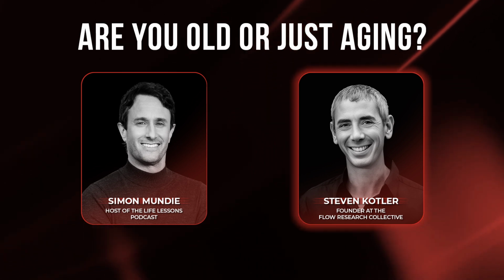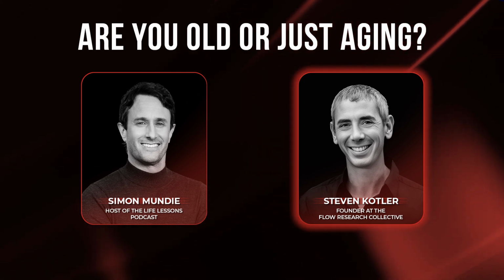Are You Old or Just Aging?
Unlock the secrets of the brain with "Flow in Five: Neuroscience in 5 Minutes or Less", FRC’s new bite-sized series that packs a punch of information in just five minutes - perfect for busy learners looking for quick insights, without sacrificing depth!

Did you just enter flow?

Discover the secrets of peak human performance aging as Steven Kotler, a New York Times bestselling author and top expert on human performance, engages in an informative discussion with Simon Mundie, the renowned host of the Life Lessons podcast.

Join them in exploring breakthroughs in finding flow from Steven Kotler's book, "Gnar Country: Growing Old, Staying Rad." Unveil the stages of flow and powerful triggers that drive individuals into this heightened state of performance. Check out how Steven Kotler gets into his flow state. Discover the must-hear relationship between leg strength and social life, as well as flow's profound impact on heightened awareness.

Tune in now to tap into the flow state and unleash your peak potential!

To watch / listen to the full episode, Click the link 🔗 👈👈👈 here!